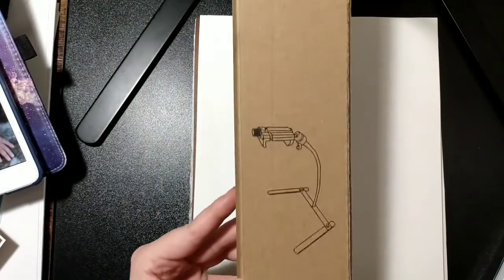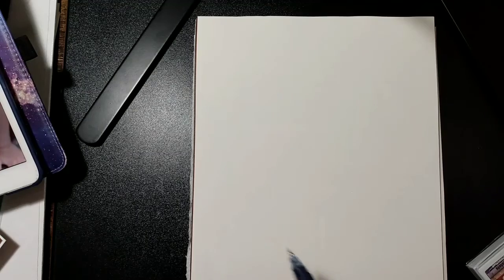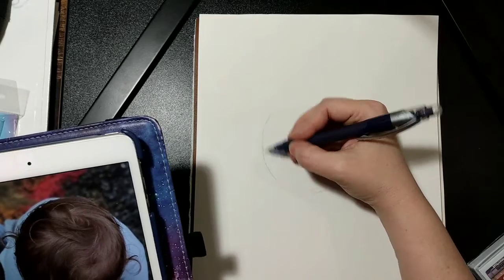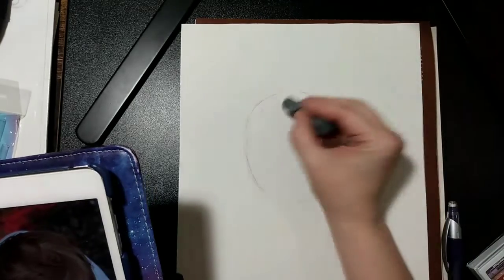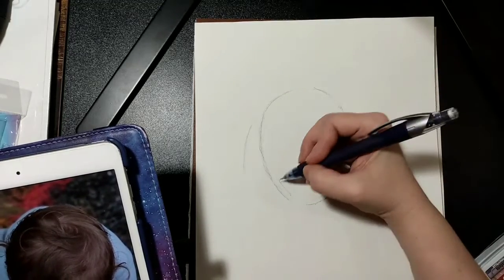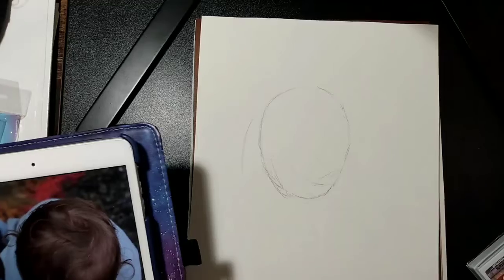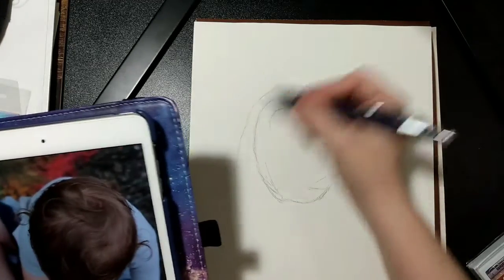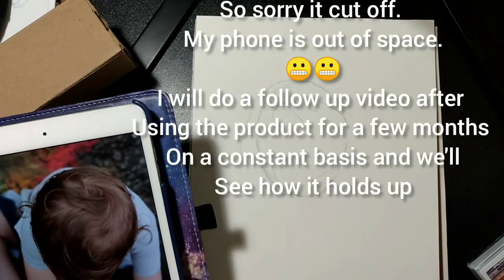Testing out the Kavavo for filming my art/Unboxings/First Thoughts